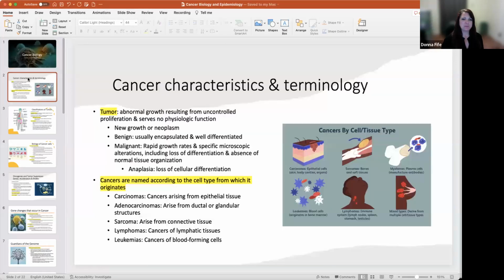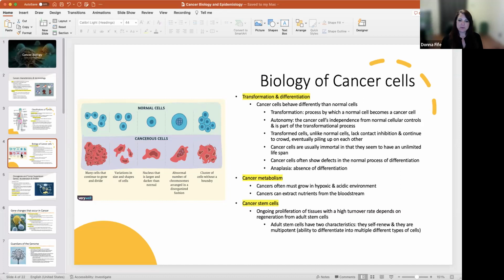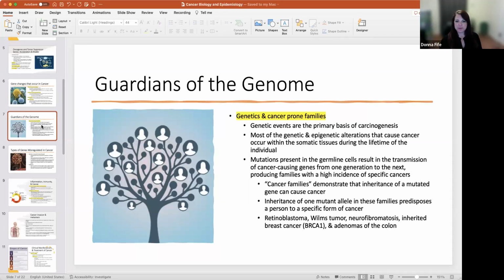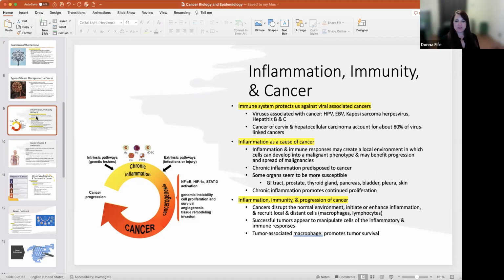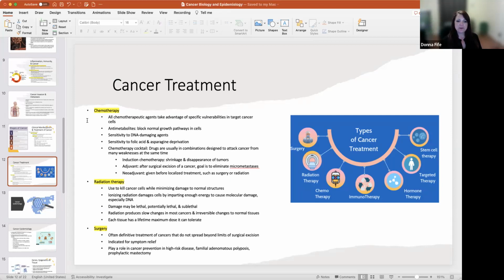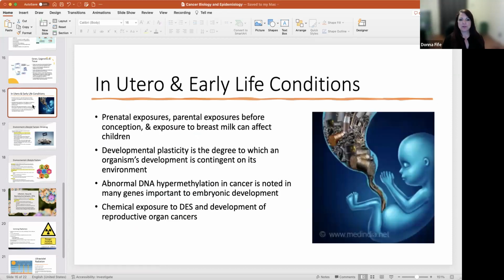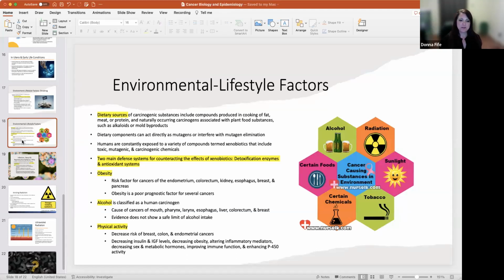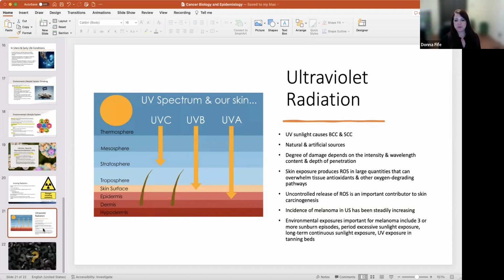Pathophysiology Cancer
McCance & Huether Textbook: Pathophysiology
Cancer